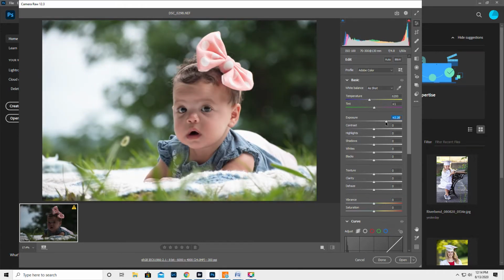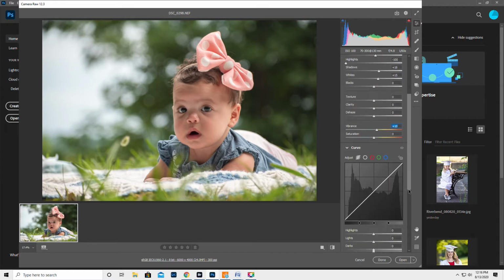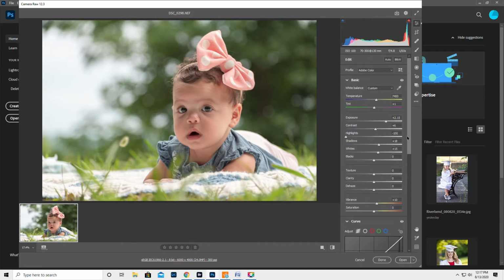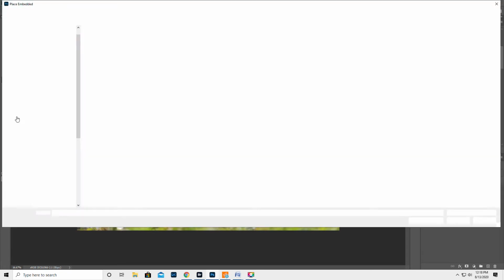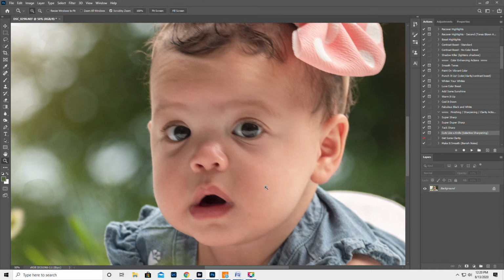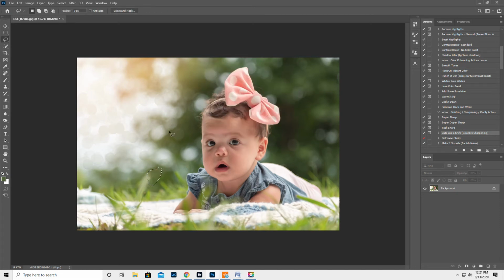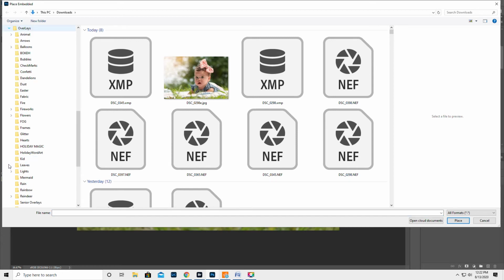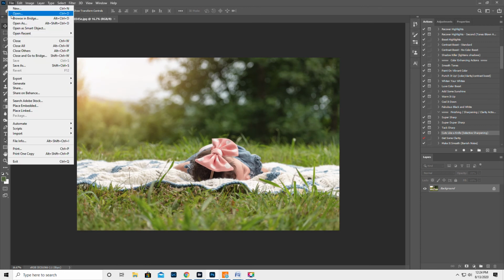Saving an underexposed image shooting in RAW, ACR, manual settings, Photoshop, batch edit, add sun